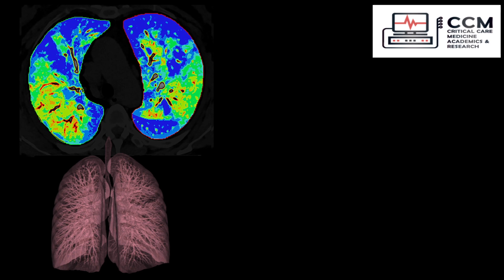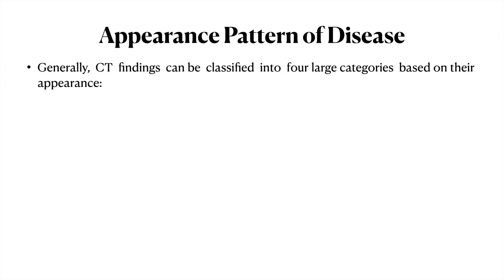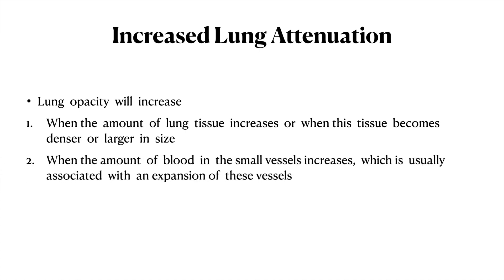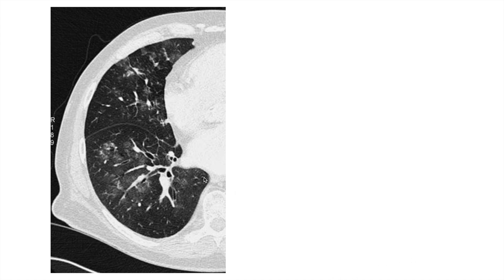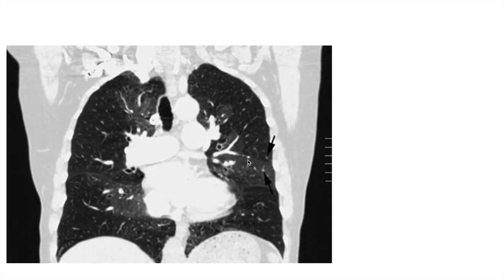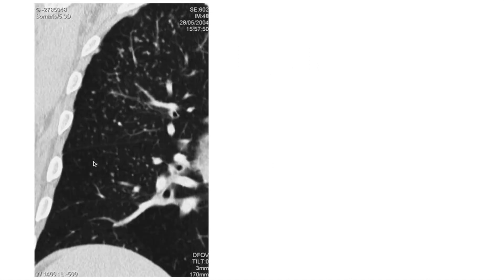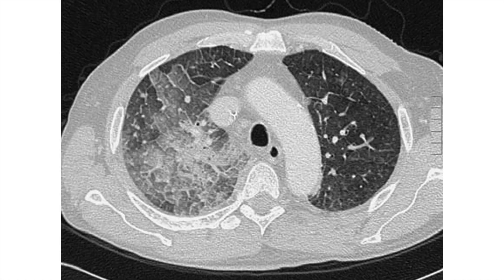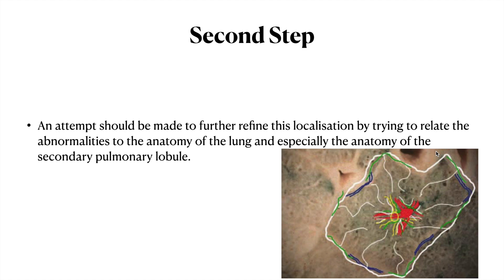Interpretation of CT Lung: Part 2 - The Approach